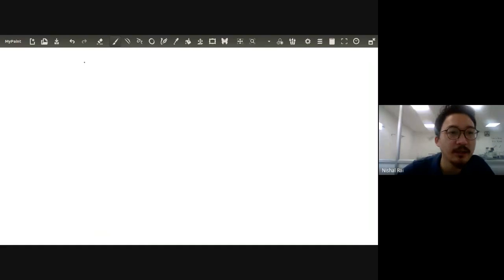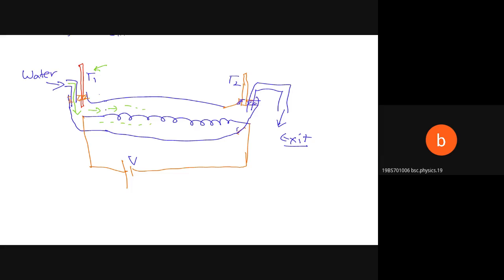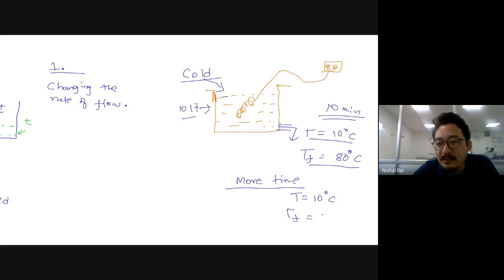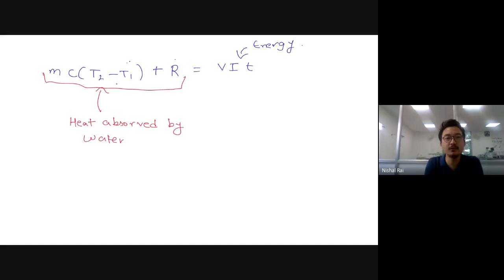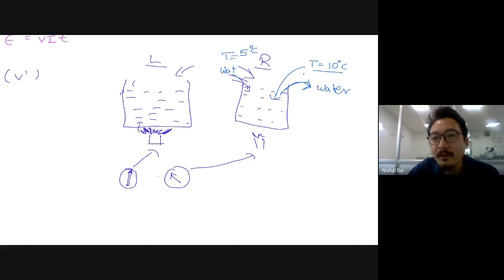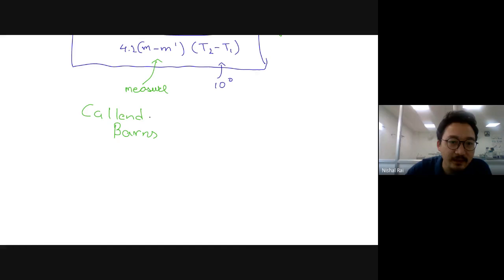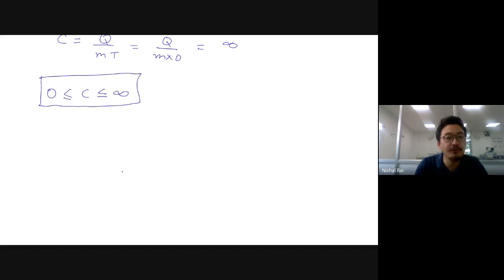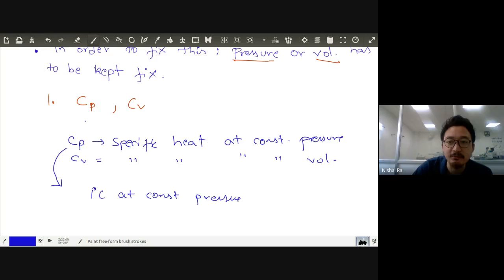Heat and thermodynamics Lecture 3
1. Specific heat of the liquid
2. Callendar and Barnes' continuous Flow method
3. Specific heat at constant Volume
4. Specific heat at constant Pressure